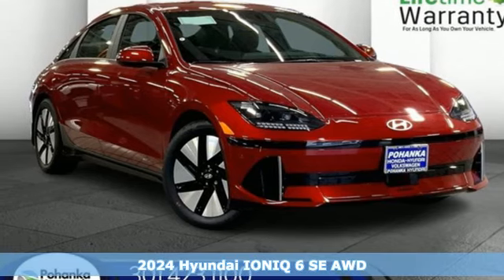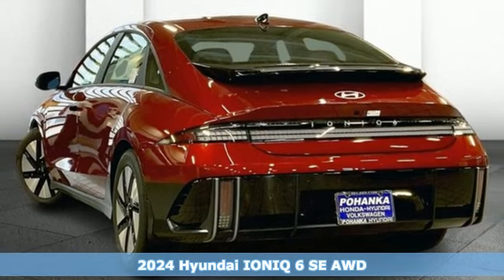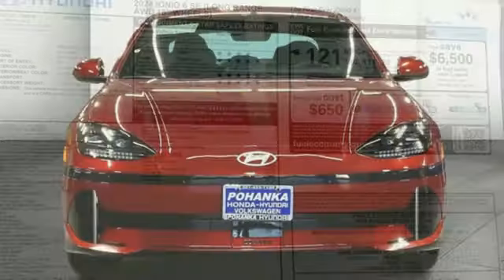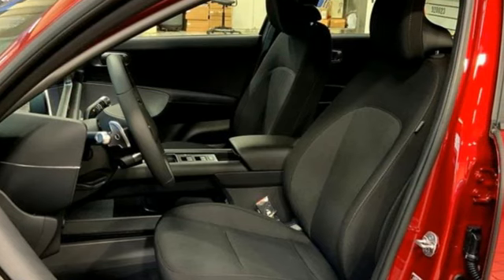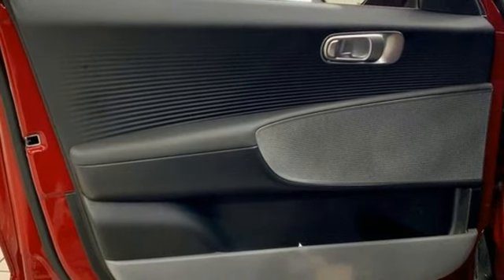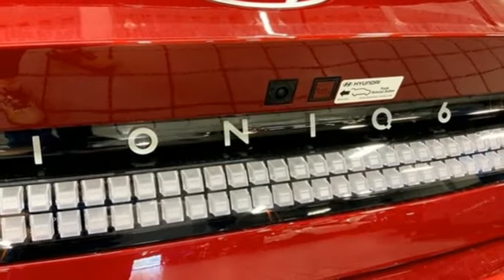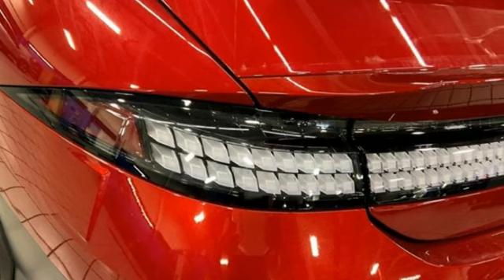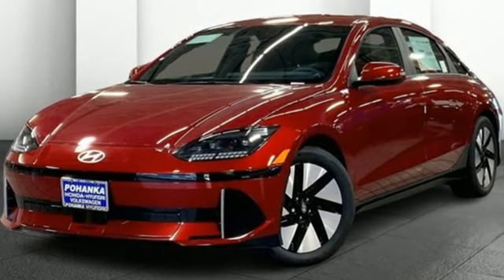New 2024 Hyundai IONIQ 6 Capitol Heights MD Washington-DC, MD FRA077524 - SOLD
Year: 2024
Make: Hyundai
Model: IONIQ 6
Trim: SE
Engine: 0.0
Transmission: Automatic
Color: Ultimate Red
Interior: Black
Stock #: FRA077524
VIN: KMHM24AC1RA077524
*Vehicle Details*Experience the future of driving with the 2024 Hyundai IONIQ 6 SE, available in both RWD and AWD configurations. This cutting-edge electric vehicle is designed to deliver efficiency, performance, and advanced technology, all in a sleek, modern package. The 2024 IONIQ 6 SE comes equipped with a powerful electric motor that ensures a smooth, quiet ride with zero emissions. Automatic climate control keeps you and your passengers comfortable, no matter the weather outside. Safety is paramount with the IONIQ 6 SE, featuring a back-up camera that provides a clear view when reversing, ensuring peace of mind in any driving situation. The sophisticated design, combined with state-of-the-art technology, makes this electric vehicle a standout choice for the environmentally conscious driver. Visit our dealership today to test drive the 2024 Hyundai IONIQ 6 SE and discover the perfect blend of innovation, comfort, and sustainability. Embrace the future of automotive excellence with the Hyundai IONIQ 6 SE. Your journey towards a greener tomorrow starts here.*Packages*Option Group 01. First Aid Kit. **Equipment listed is based on original vehicle build and subject to change. Please confirm the accuracy of the included equipment by calling the dealer prior to purchase.**Option Group 01. First Aid Kit. **Equipment listed is based on original vehicle build and subject to change. Please confirm the accuracy of the included equipment by calling the dealer prior to purchase.***Additional Information*We make every effort to provide accurate information but please verify options and price with management before purchasing. All vehicles are subject to prior sale. All prices are special internet prices only. All financing is subject to approved credit. Prices exclude dealer installed options, tax, tags, registration fees and processing fee of $499 (Not required by law). Published price subject to change without notice to correct errors and omissions or in the event of inventory fluctuations. Vehicle offers/prices & internet price quotes valid for 48 hours from initial posting date, subject to change by dealer/manufacturer without notice. All available manufacturer rebates and incentives are included in the internet price. Some manufacturer rebates may not be compatible with special manufacturer finance offers. Manufacturer rebates and incentives are valid during a time period set by the manufacturer and are subject to change without notice. Additional manufacturer rebates and incentives may apply to those who qualify and may lower the sale price. Buyers may not qualify for every incentive and rebate. Dealer installed options are additional. Stock photo colors, options and trim levels may vary. Not responsible for typographical errors. Published price subject to change without notice to correct errors and omissions or in the event of inventory fluctuations. Vehicles may be in transit to dealer. Vehicle photos may not match exact vehicle. Please call to confirm availability status. NHTSA Government 5-Star Safety Ratings are part of the U.S. Department of Transportationa€TMs New Car Assessment Program Model tested with standard side airbags (SAB). **Based on model year EPA mileage ratings. Use for comparison purposes only. Your mileage will vary depending on driving conditions, how you drive and maintain your vehicle, battery pack age/condition, and other factors

Address:
1770 Ritchie Station Court
Capitol Heights MD